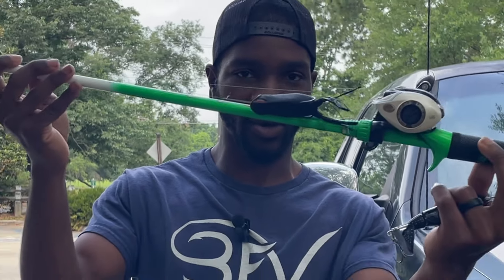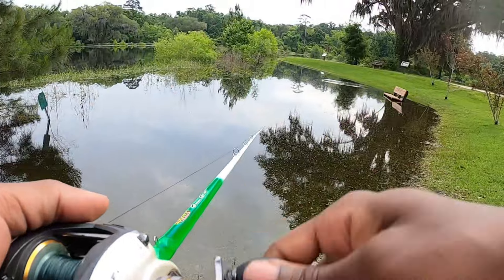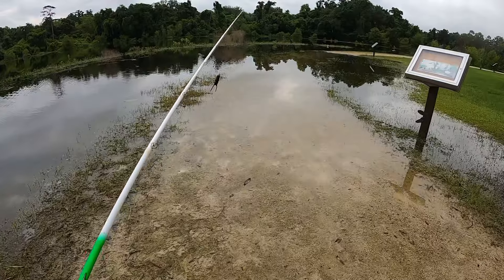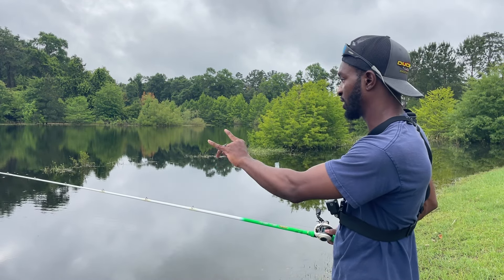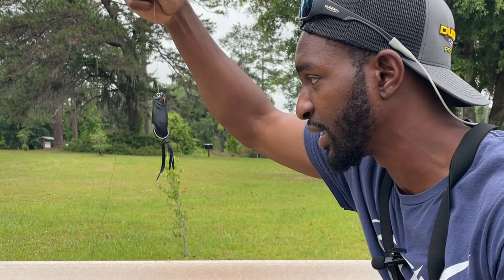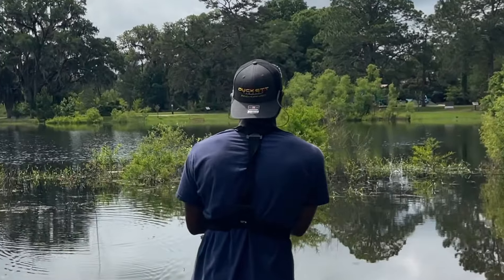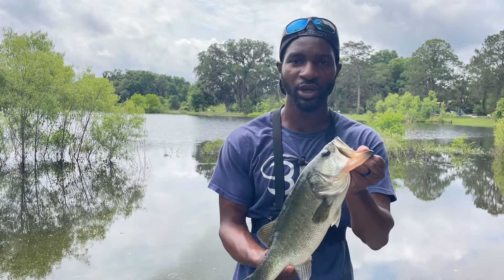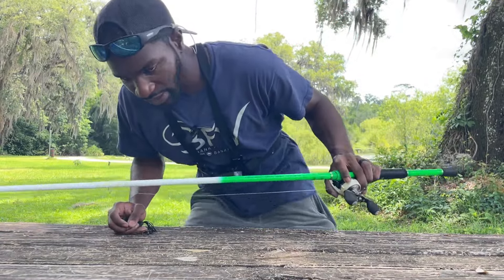TOPWATER Fishing Flooded Sidewalks and Bridges For BIG Florida Bass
Fishing Florida for bass and chasing big fish

Support The Latest Merch!

Facebook.com/bankfishvince (page)
Facebook.com/BankfishingUnlimited (group)